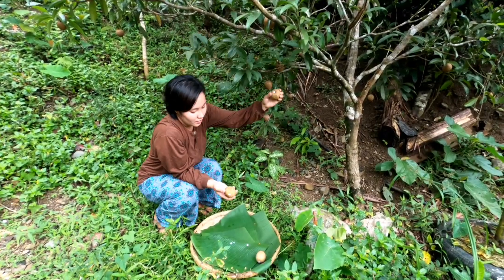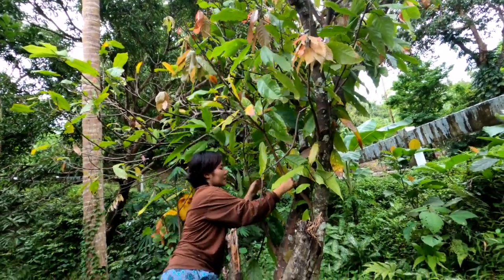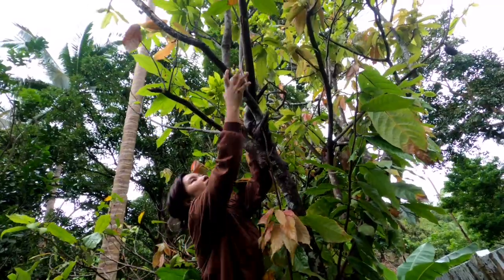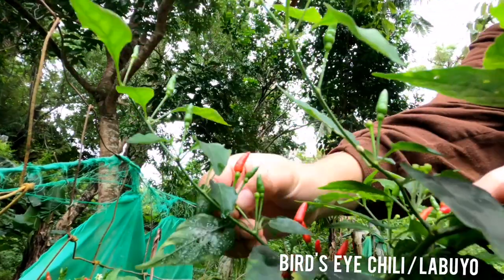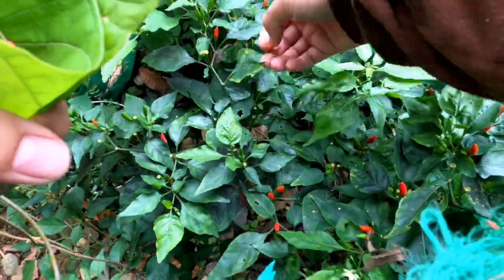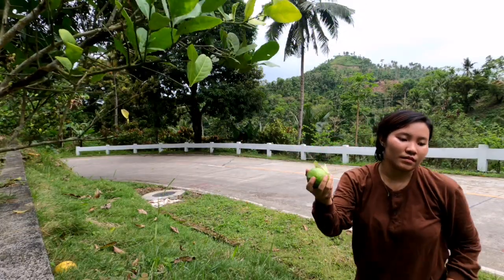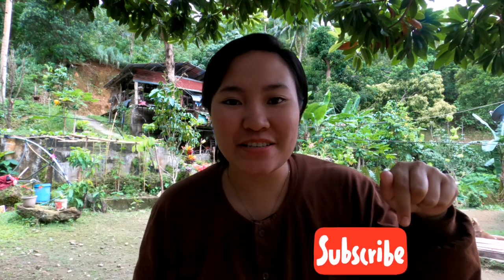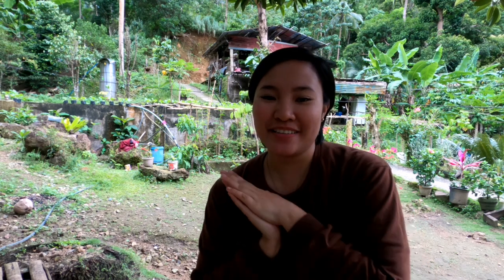How We Harvest Fruits in Romblon |Province Life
Hi
My Name is QUEENIE GRACE SARABIA MARIN  from the province of Romblon, today I will share to you one of my favorite things to do in our province;  fruit harvesting and I will show some fruits that we have here.
and please don't forget to

Stay Safe and Be Happy✨
MY PROVINCE LIFE VIDEOS